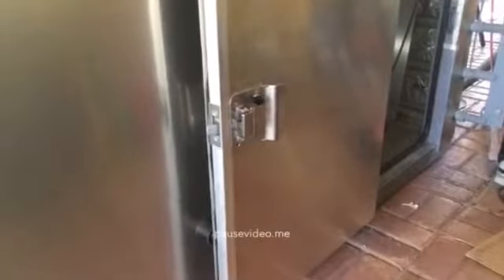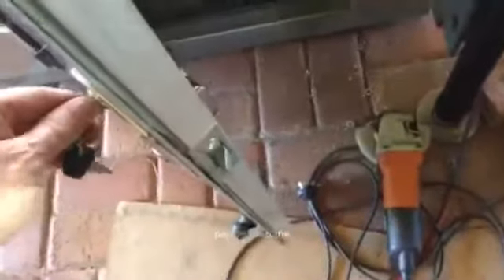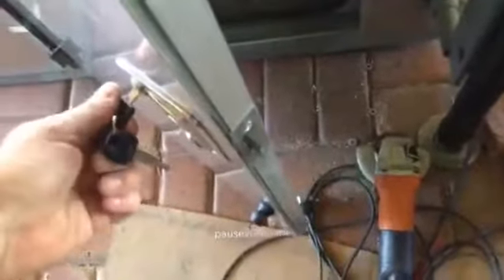Door lock fitted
How the lock works